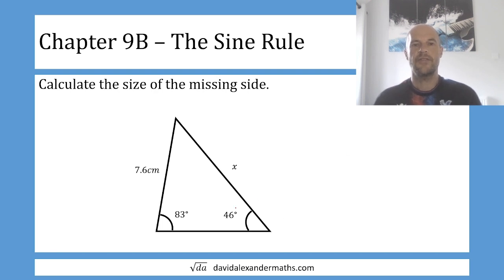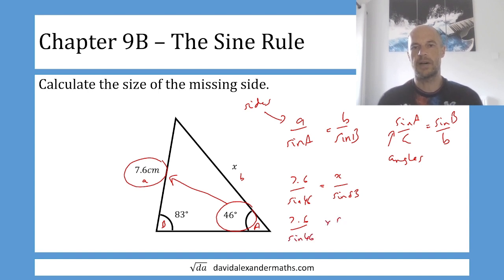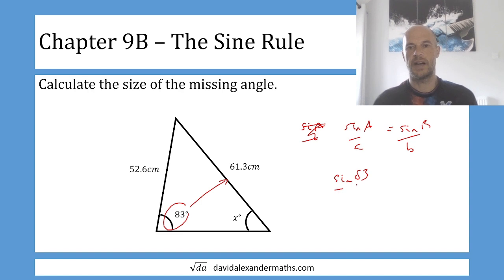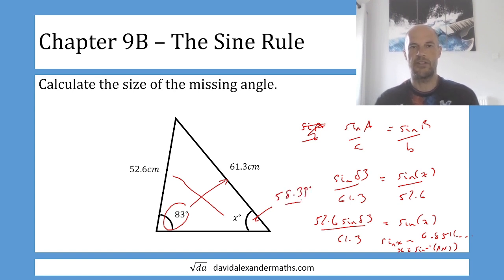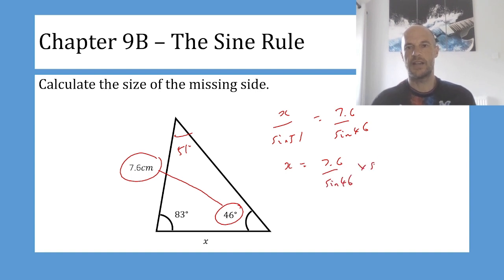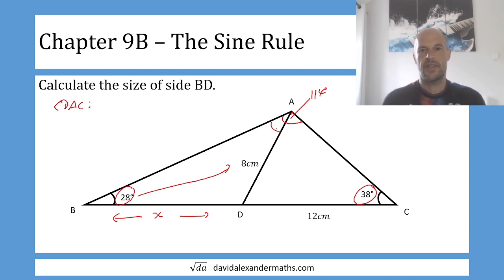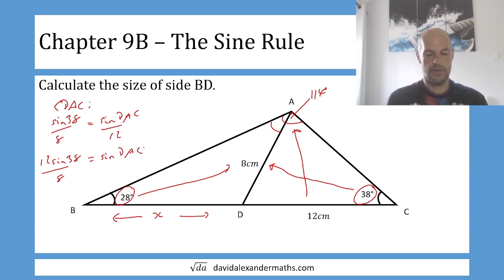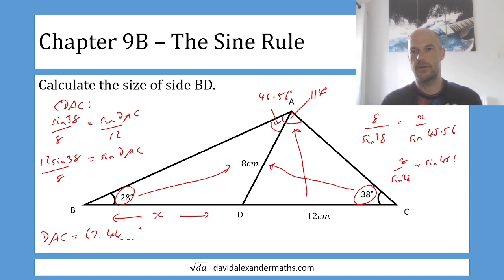Year 12 Maths Chapter 9B: The Sine Rule